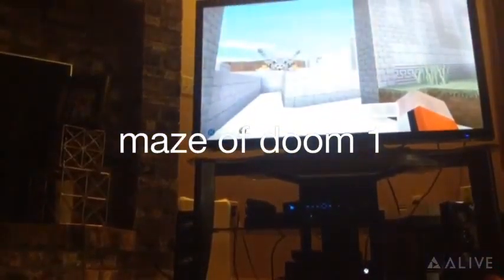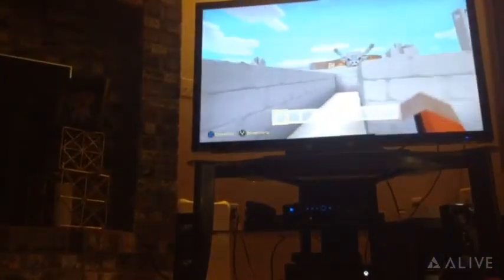Creative video with Alive Movie Maker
I was make this video with ALIVE video editing app. You can add awesome effects to your videos! Get ALIVE!